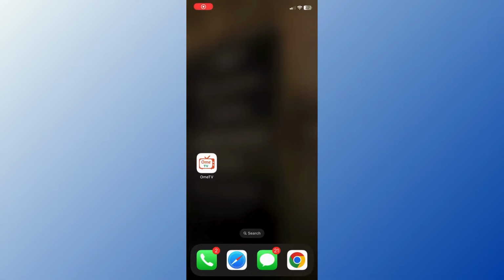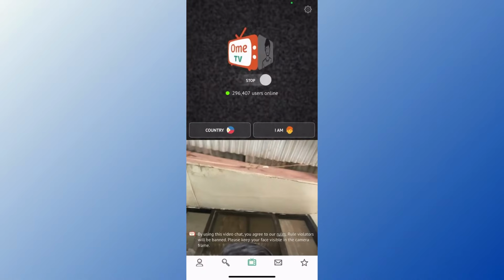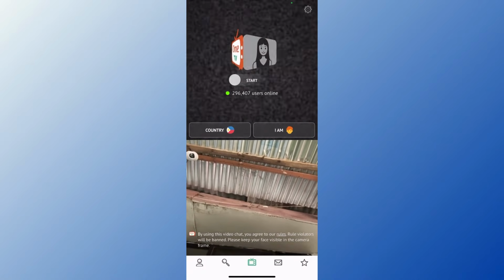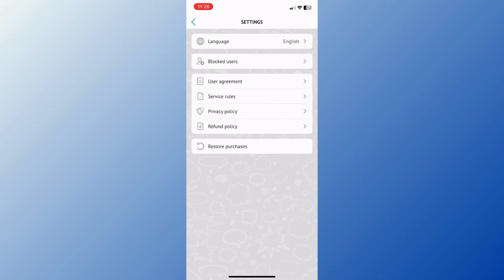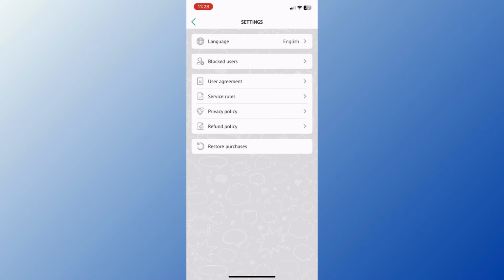HOW TO TURN ON SAFE MODE IN OME TV - SKIP ACCEPT REJECT OPTIONS OME TV (FULL GUIDE 2026)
HOW TO TURN ON SAFE MODE IN OME TV (Quick & Easy Guide!)

Want to make your OmeTV experience safer and more comfortable? In this video, I’ll show you step-by-step how to turn on Safe Mode in OmeTV so you can filter your video chats and have more control over who you connect with.

✅ Works for mobile and desktop